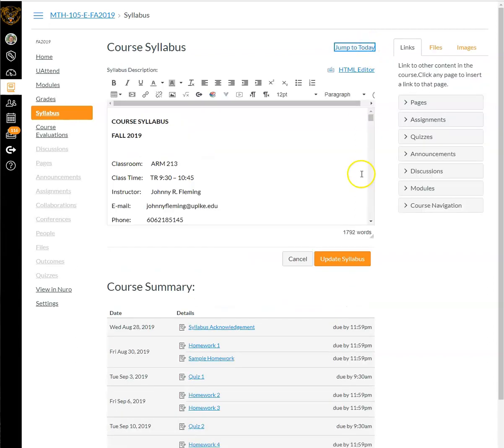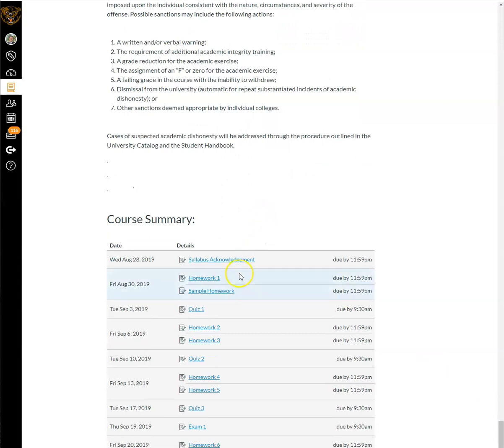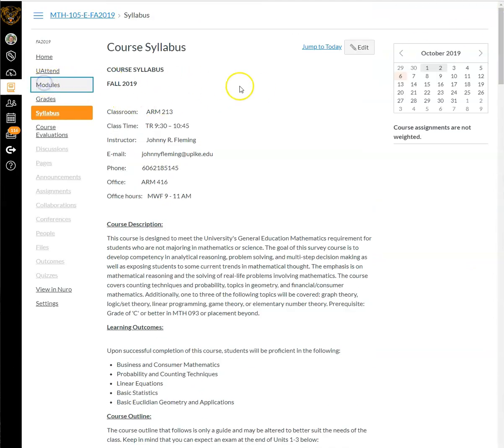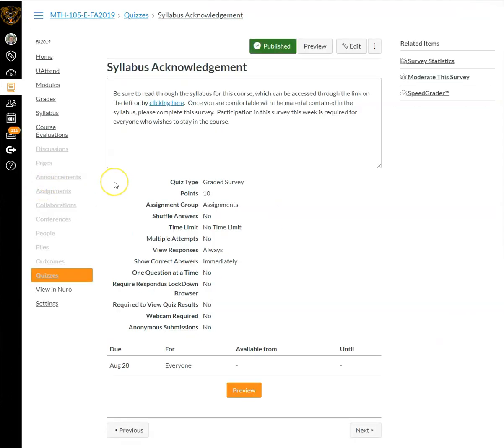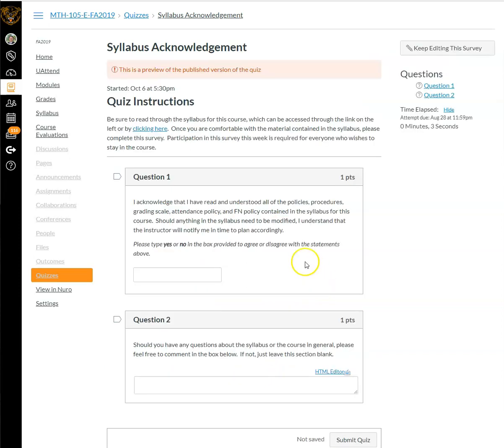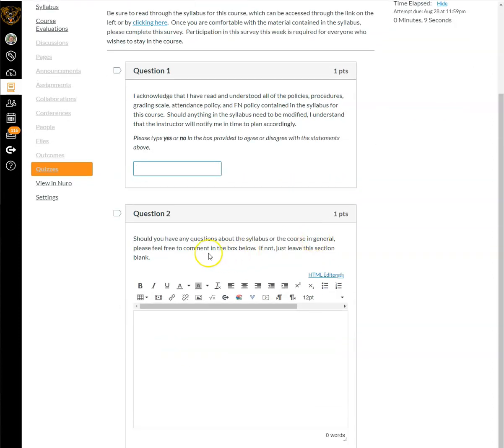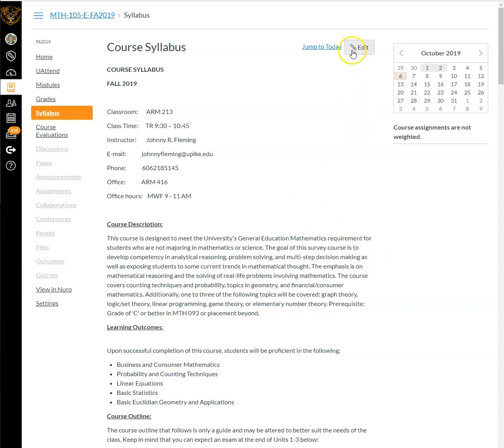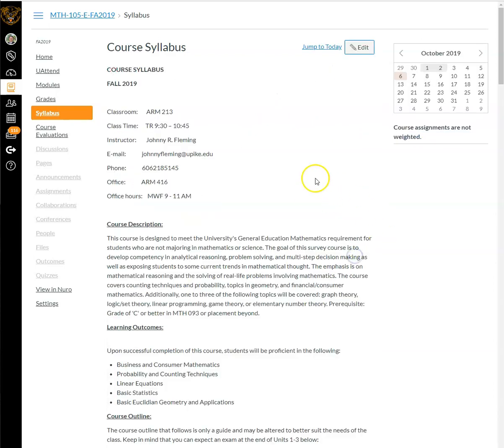Syllabus - Canvas Tutorial